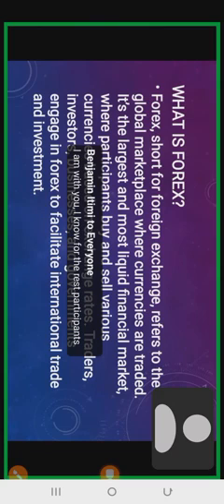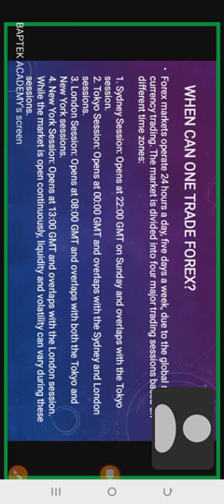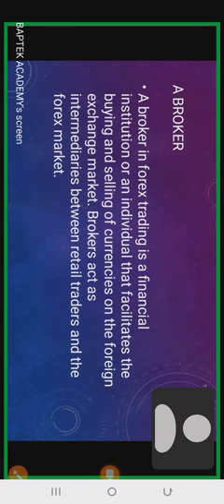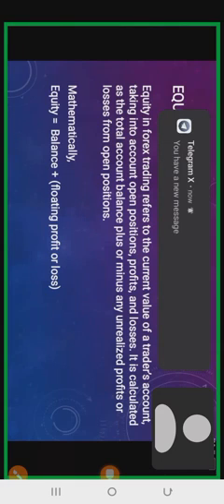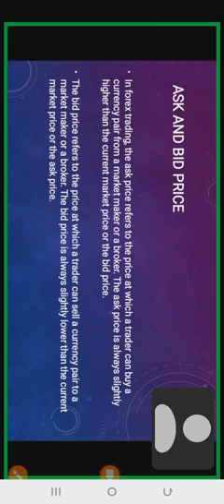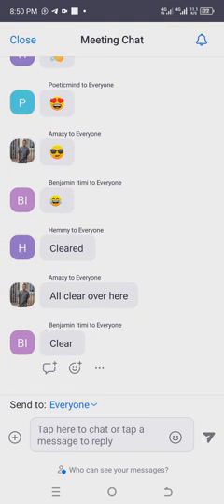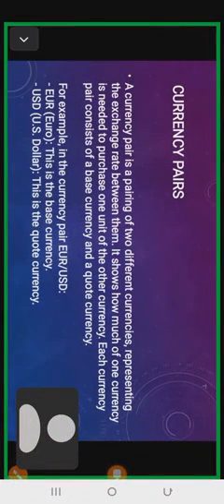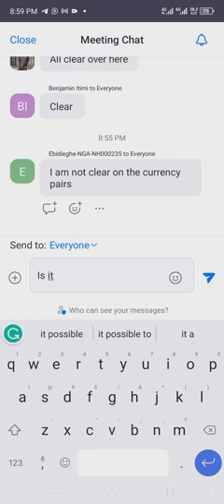WHAT IS FOREX TRADING, A BROKER, LEVERAGE, EQUITY, BID AND ASK PRICE, SPREAD, CURRENCY PAIRS?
This video, in simple terms, explains Introduction to forex trade, what is forex trade, who can trade forex, when to trade forex, a broker, leverage, equity, bid and ask price, the spread, and currency pairs.